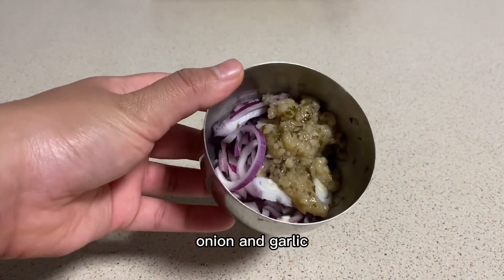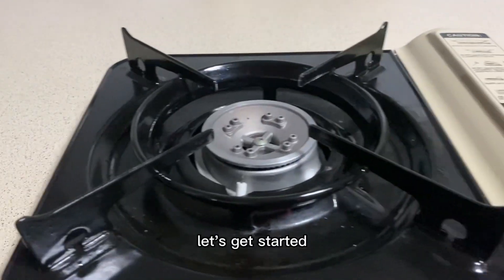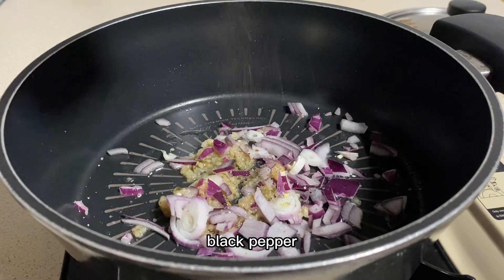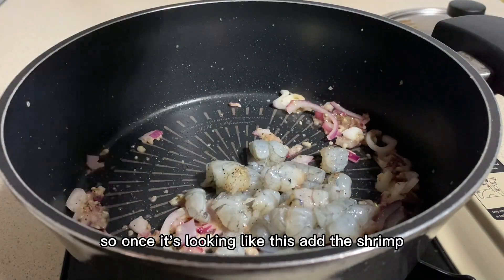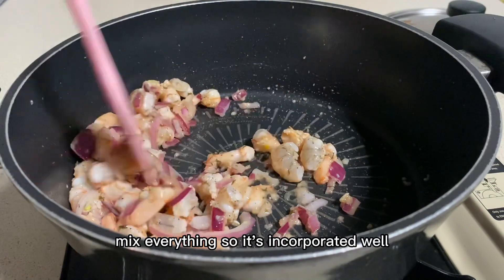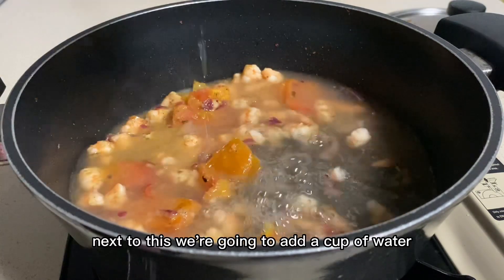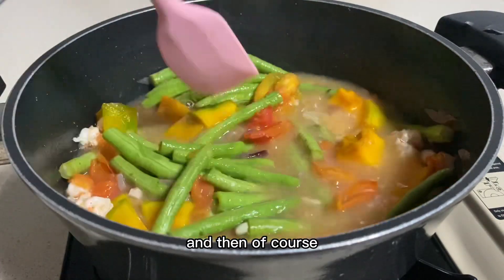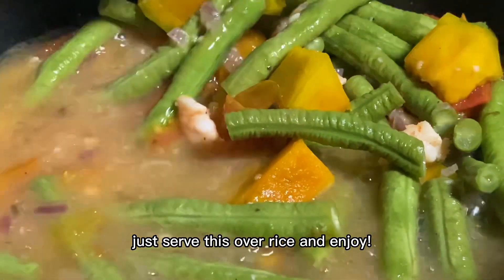pinakbet recipe!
If you’re reading this, I want to thank you for taking time to watch this video. I really appreciate it!

Don't forget my comment section is always available so leave any comments on what kinds of videos you would like to see.

♪ Donut (Prod. by Lukrembo)